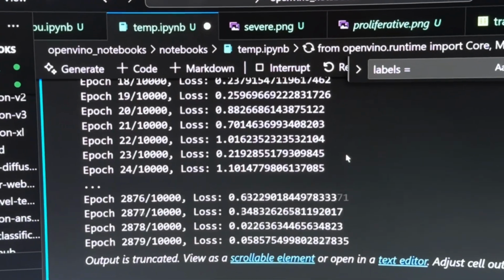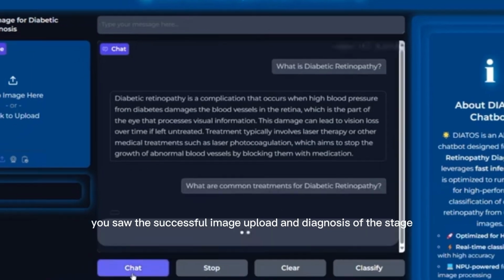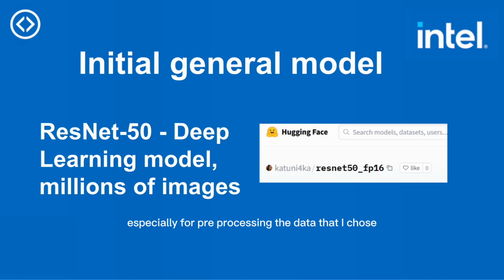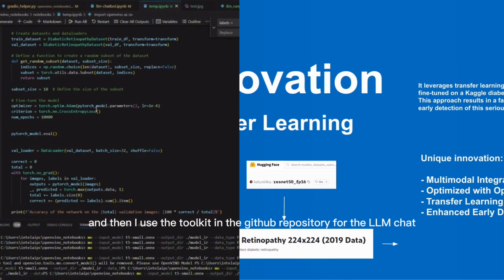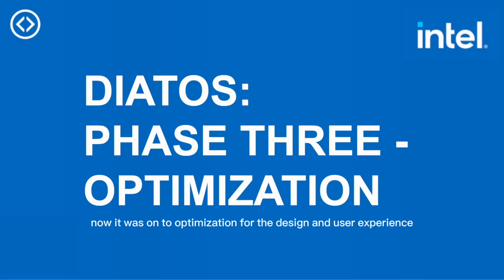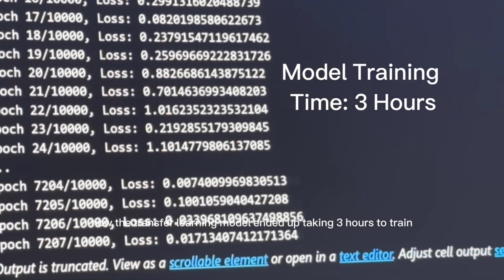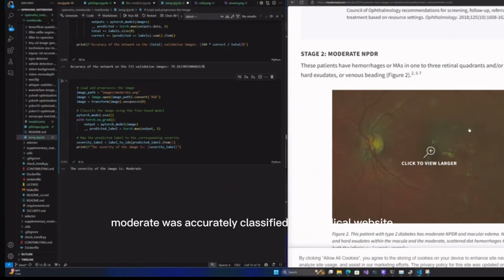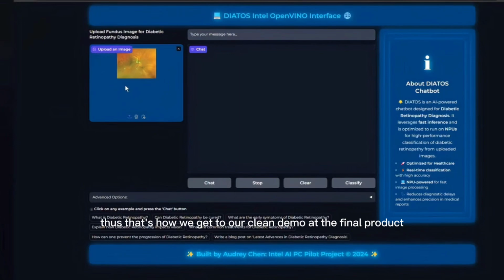Intel AI PC Pilot - DIATOS - Diabetic Retinopathy Diagnosis - 80% Accuracy